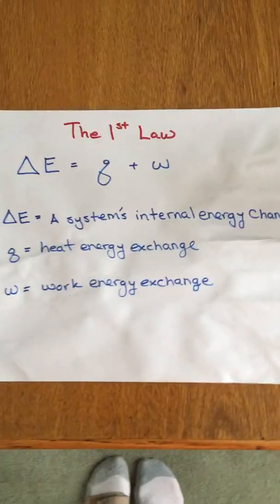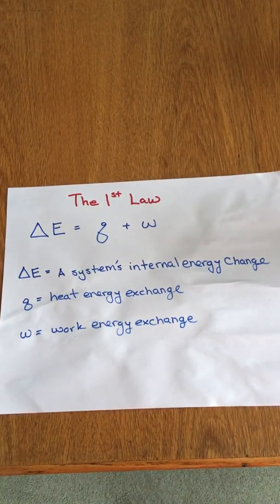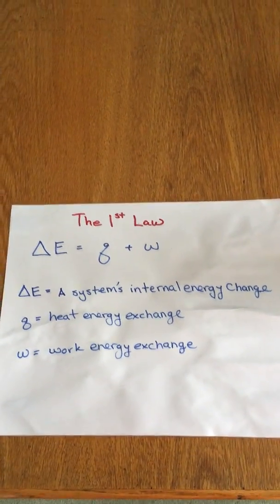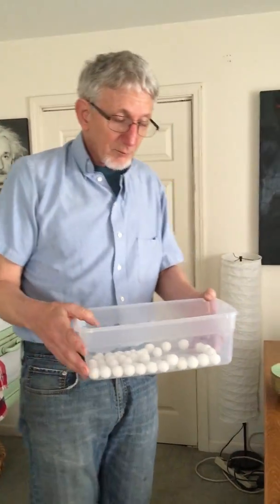GU Gen Chem Lab Heat Engine Demi Pt 1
Understanding energy, & heat transfer, and how they can be used to create Work.